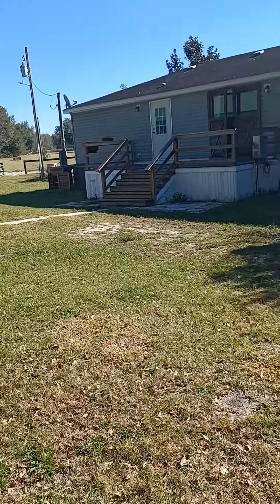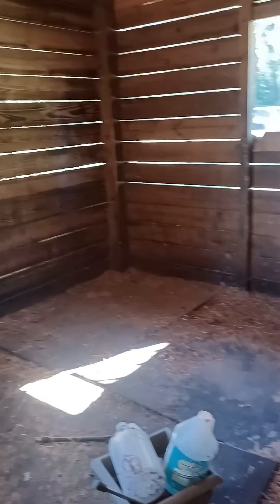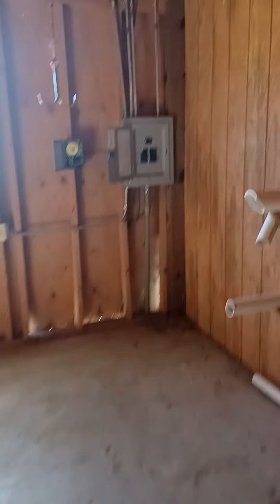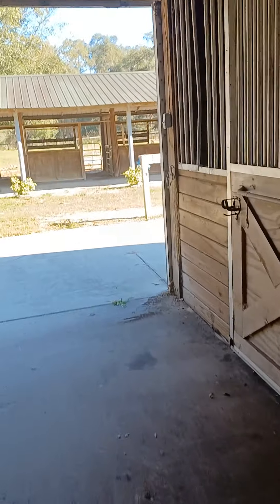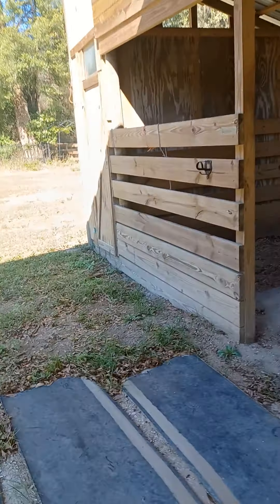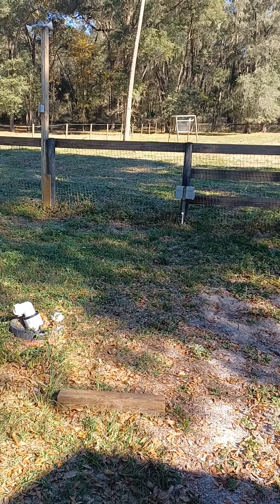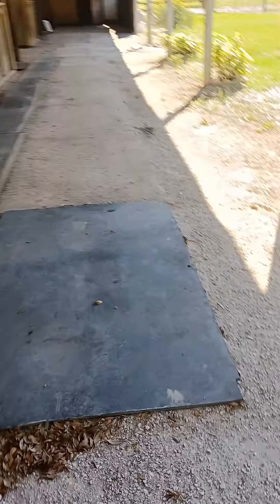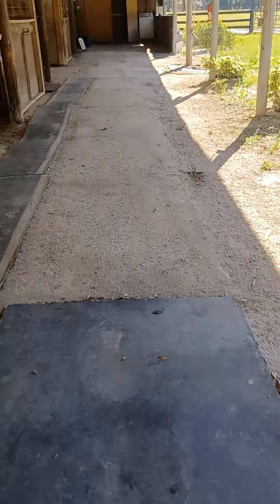Anthony Property Tour #2